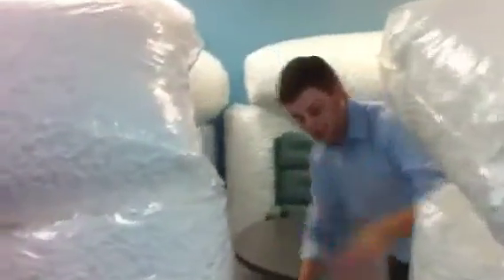AT&T meets Narnia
A veritable wardrobe of wonderment.